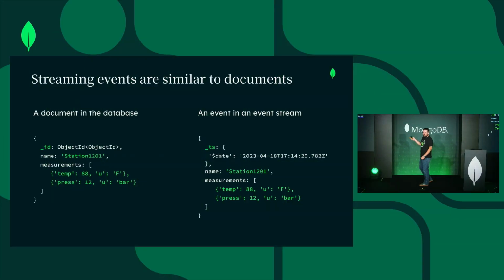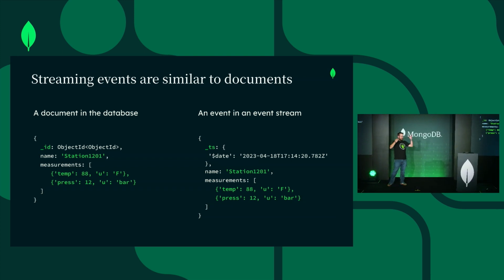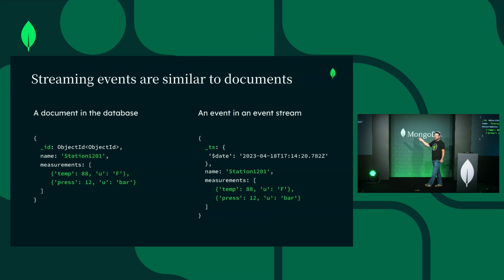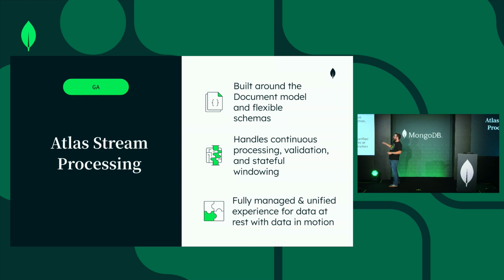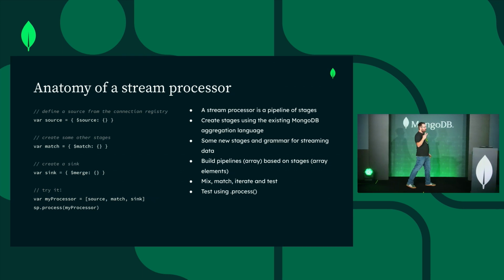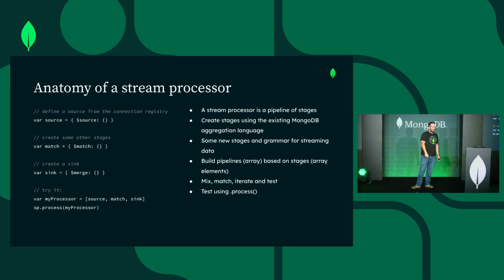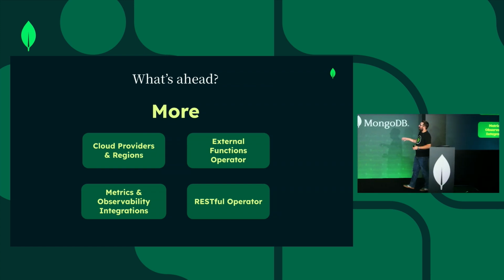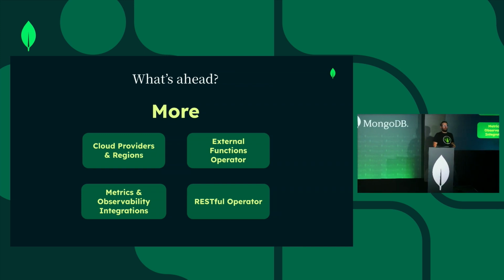Building Event-Driven Applications with Atlas Stream Processing | .local London 2024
In this session, we will dive deep into the capabilities of Atlas Stream Processing. After demonstrating how easy it is to start building stream processors that work natively inside MongoDB Atlas, he will cover advanced topics like data validation, window processing, joining streams, handling late data, dead letter queuing, Apache Kafka integration, and more. Attendees will leave with an understanding of our latest capabilities, and be ready to start continuously processing Kafka and MongoDB data, leveraging Atlas Stream Processing alongside MongoDB capabilities like Triggers, Functions, and Time Series Collections to build modern, event-driven applications.

Session speaker: Joe Niemiec